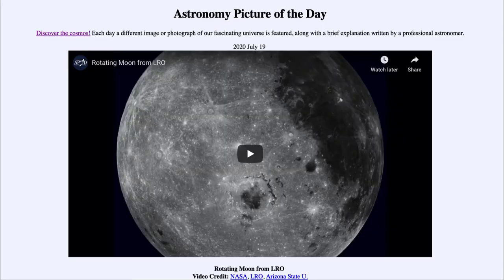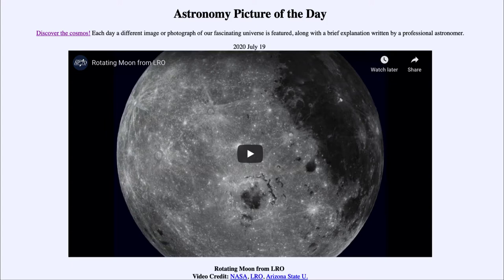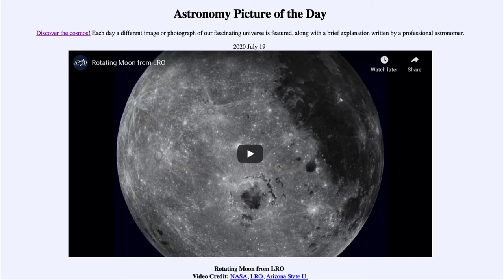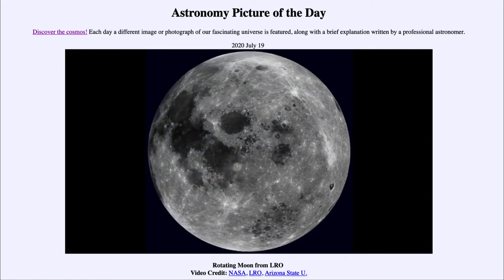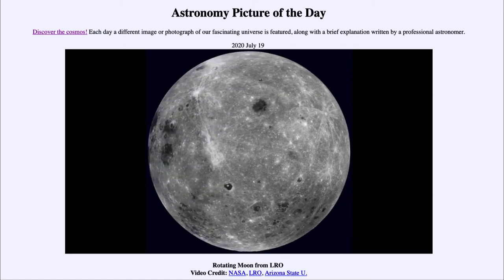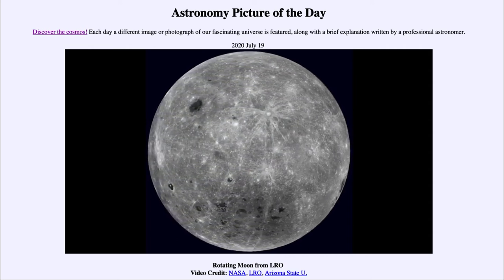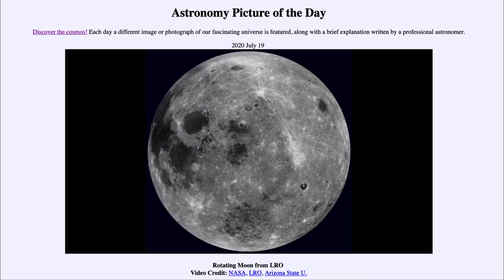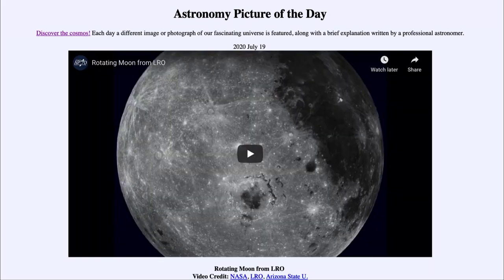2020 July 19 - Rotating Moon from LRO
In today's image, we see our Moon as it rotates as seen in images from the Lunar Reconnaissance Orbiter (LRO). From Earth, we can only see one side of our Moon as it is tidally locked and always keeps the same face towards Earth.